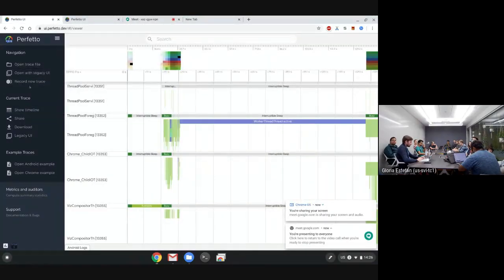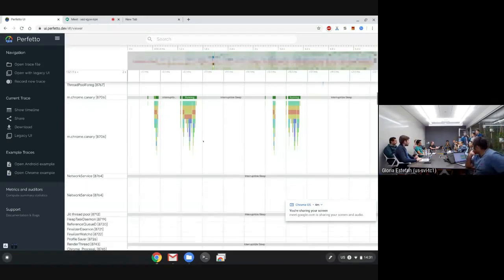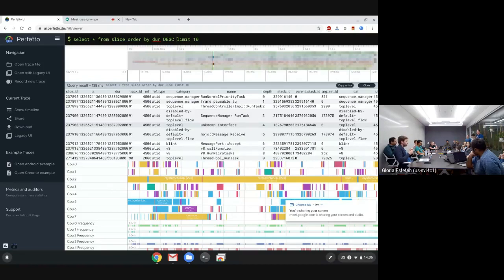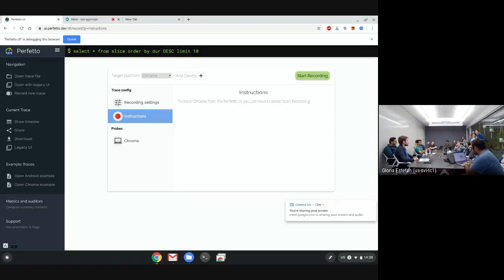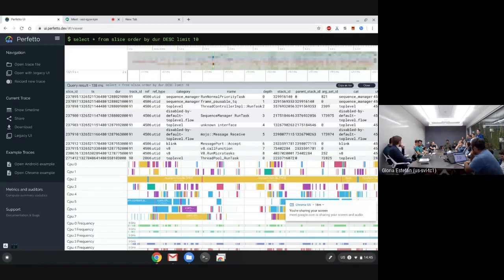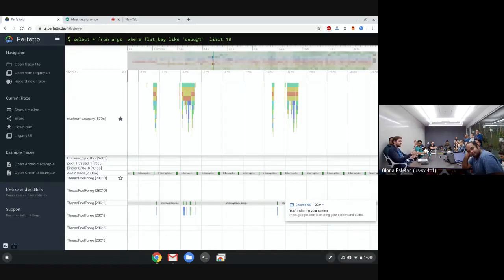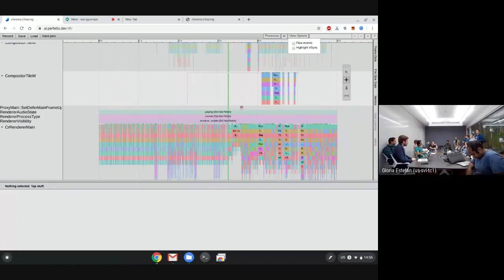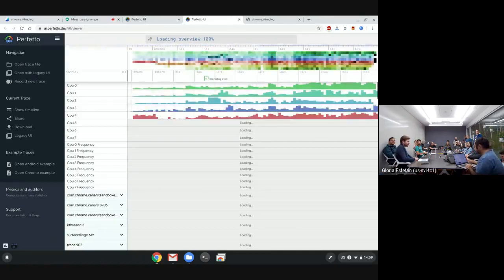BlinkOn 11: Trace Viewer V2 - Perfetto UI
Eric Seckler & Deepanjan Roy

We're replacing chrome://tracing with Perfetto UI by end of 2020. Discuss about trace viewer use cases and concerns.